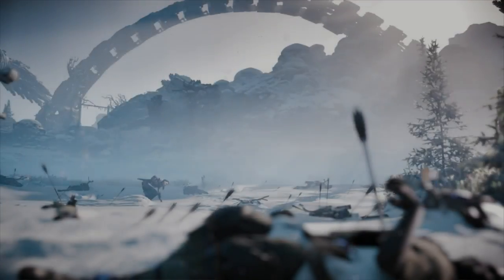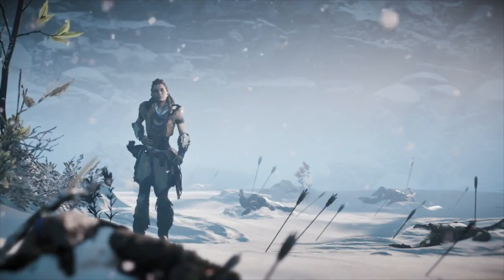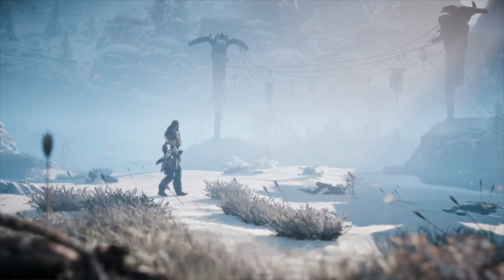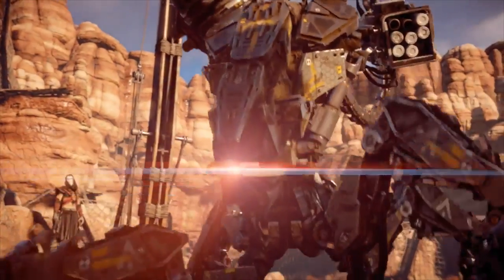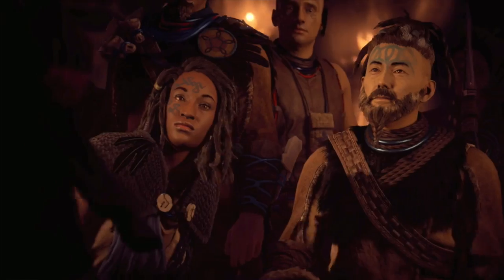Black Friday 2017 DEALS | What Am I Playing? | The Retrollectors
Black Friday 2017 DEALS | With the American Thanksgiving this week, we Canadians have nothing to really look forward too...Of course we do...we get Black Friday TOO!!! So many retailers sharing the savings with us regular folk, its WAY!!! to hard to pass it up. Black Friday is our SUPER BOWL of SAVINGS!!! I also SHARE what I've been playing as of late.

iPhone/Camera Used
Røde Video Microphone
Røde SC7 TRRS Cable
Similar Stabilizer Used